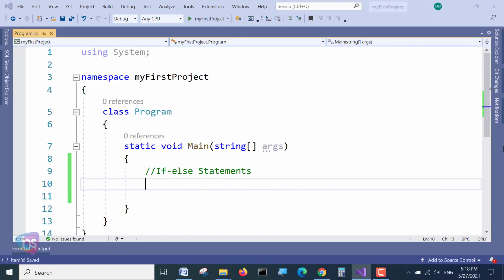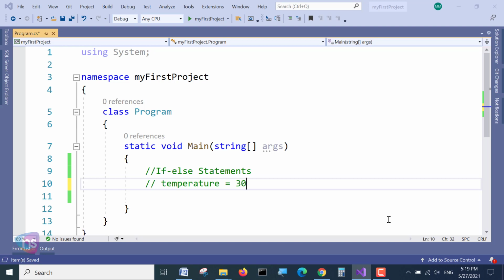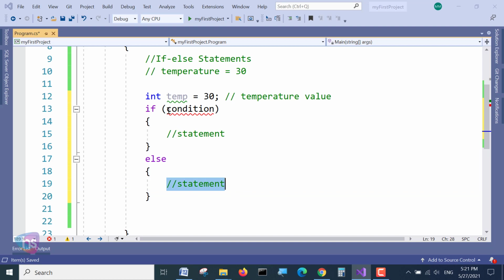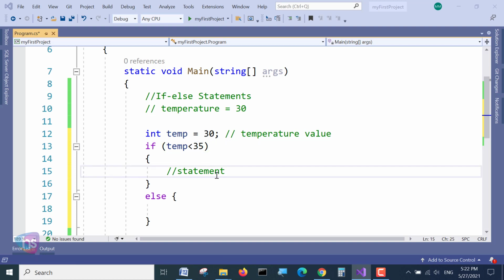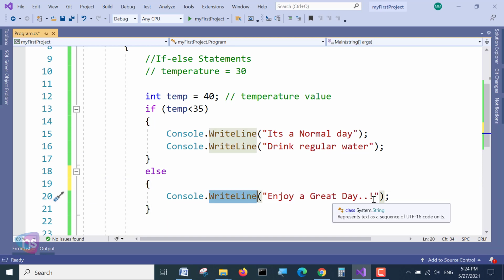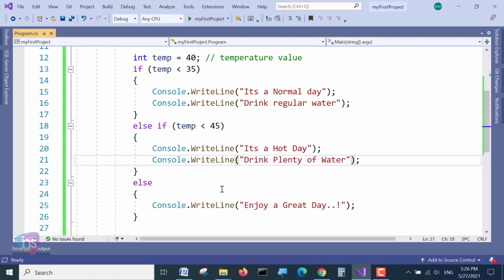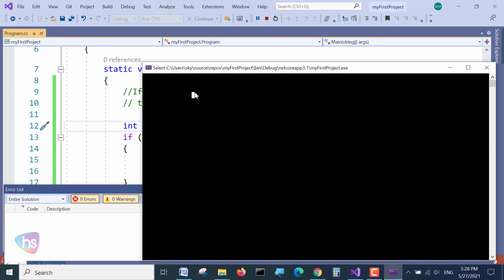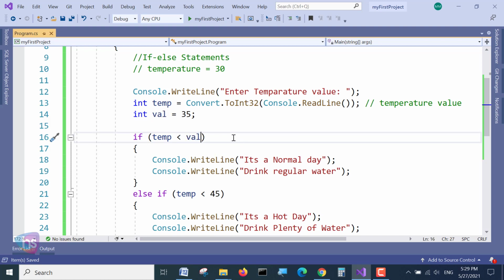C# if else statements with examples C# if else in winforms - how to write c# program Harisystems